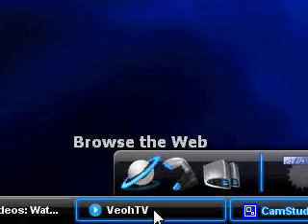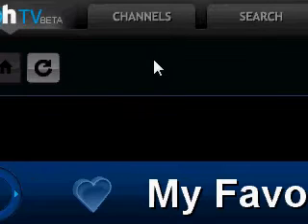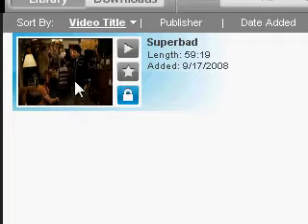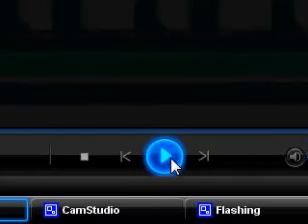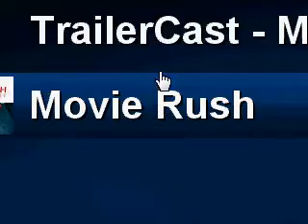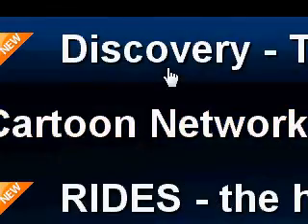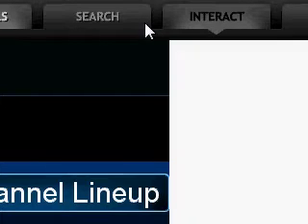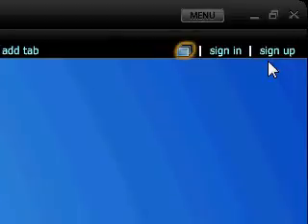My review on veoh tv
Veoh tv is a great media player for veoh users i use it often hope you enjoy